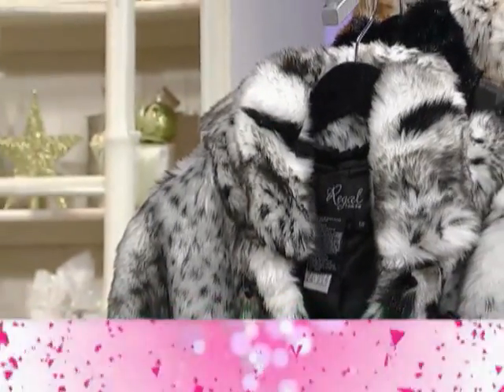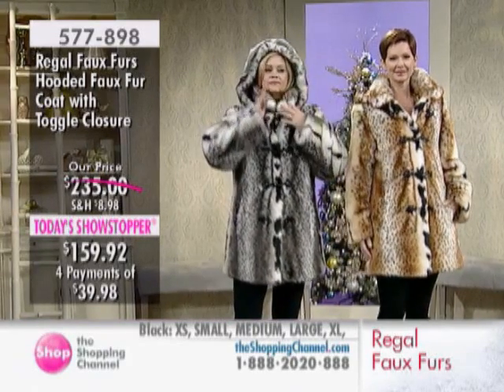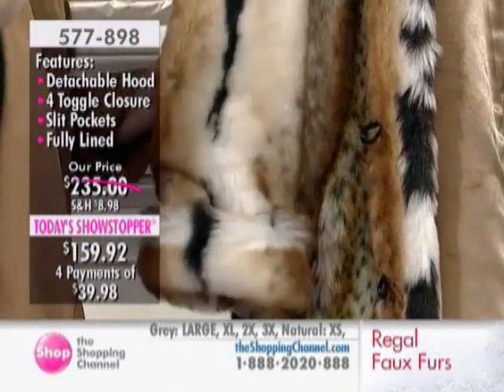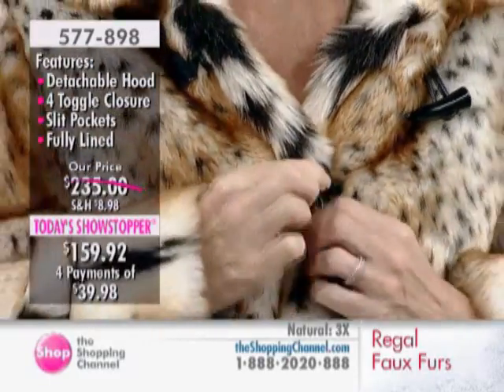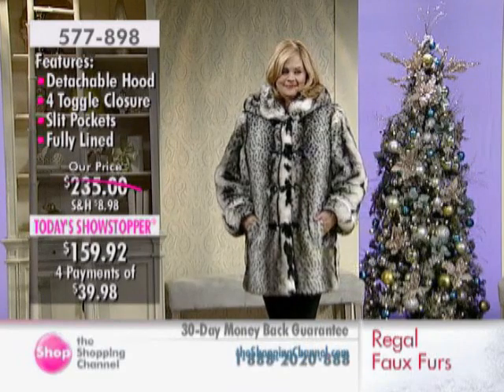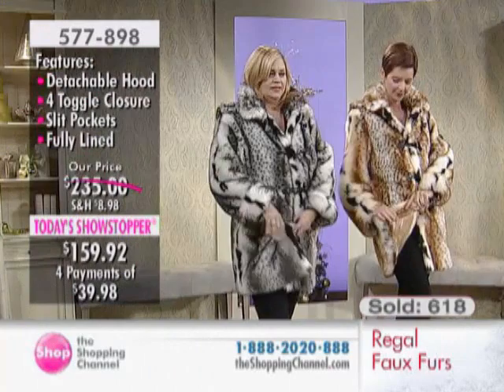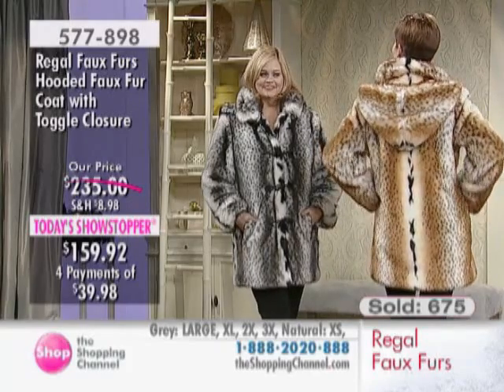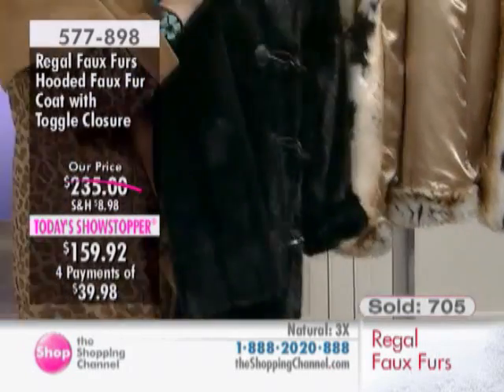Regal Faux Furs Hooded Faux Fur Coat with Toggle Closure at The Shopping Channel 577898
Step into cool weather in this hooded faux fur coat with toggle closure from the Regal Faux Furs Collection, a modern faux fur line that offers superior quality at outstanding prices. Faux fur has once again proven to be one of the hottest winter trends for 2011 and this classic look is one you'll see on celebrities, on the runway, in fashion magazines and style blogs. This faux fur coat is a stylish must-have piece for fashionable women that is perfect for cold Canadian winters. You'll love this long, cozy coat that combines fashion and function to keep you warm while allowing a wide range of movement.

Long sleeved with a shirt style collar and set-in shoulder pads, this luxurious faux fur coat has a 4 toggle front closure with slit pockets for ultimate convenience. It is fully lined and features an inside pocket for safekeeping valuable items like wallets, keys and cellphones. This beautiful coat's hood is detachable so that you can create two different looks, updating your personal style and staying versatile in all weather. This coat boasts a straight, relaxed fit which is a flattering shape for women of all shapes and sizes, ensuring you will look your best whenever you don this impressive piece.

If you're looking for a faux fur coat for ethical or price point reasons, look no further. This coat gives you the look and construction of the real thing at an unbeatable price. The Shopping Channel is the only place that you will find this fantastic steal of a coat that would be worth well over $10,000 if it were genuine fur. You are bound to find similar pieces from fashion designers which will cost hundreds of dollars more and that won't live up to the value and quality of this piece from the Regal Furs Collection.

• Furrier and toggle closures
• Available in several colour options
• Relaxed fit that falls just below the hip (customers are advised to follow the size guide)
• Fabric: Black: 100% modacrylic; grey & natural: 96% acrylic, 4% modacrylic; lining: 100% polyester
• Care: Dry clean only

Garment measurements in inches:
• Bust: XS(35-38"), S(39-40.5"), M(41-43"), L(44-46"), 1X(47-49"), 2X(50-53"), 3X(54-52")
• Sleeve length from centre back: XS(32"), S(32.5"), M(33"), L(33.5"), 1X(34"), 2X(34.5"), 3X(35")
• Length: XS,S,M,L(32"), 1X,2X,3X(33")